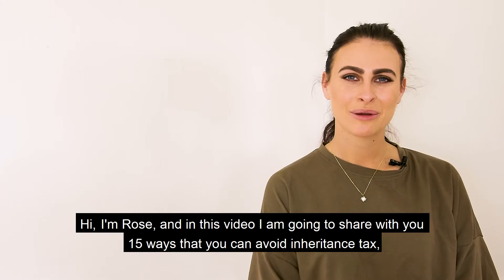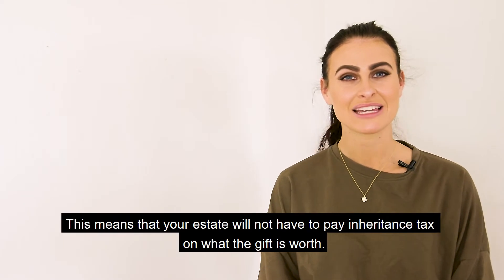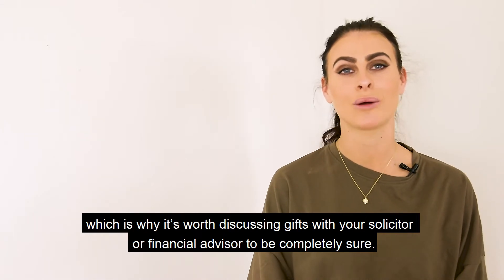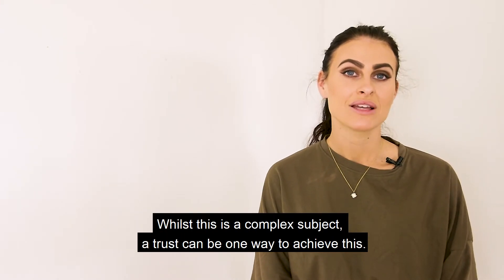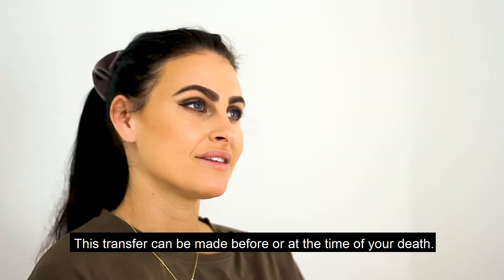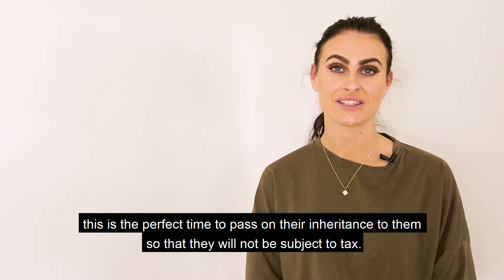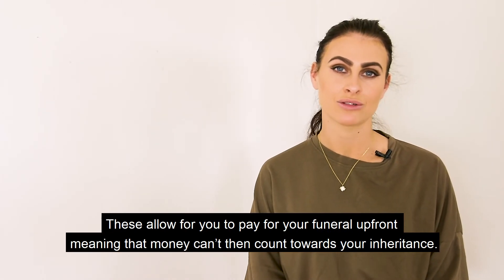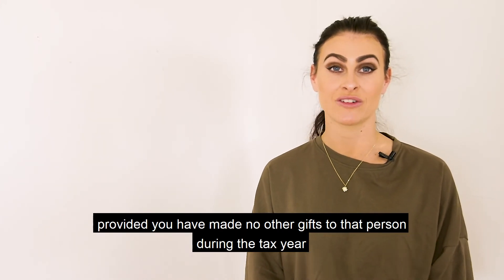15 Secrets to Reducing Your Inheritance Tax Bill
Discover the secrets of shielding your assets from excessive taxation in this informative video on "how to avoid inheritance tax". If you're looking to preserve your wealth and ensure that more of your hard-earned money is passed on to your loved ones, then this is the video for you. This guide breaks down the complexities of inheritance tax planning, providing you with effective strategies to reduce or even eliminate your inheritance tax liabilities.

Inheritance tax can be daunting for many people. By engaging with our expert advice on inheritance tax tips and inheritance tax advice, you can make informed decisions about estate planning and asset protection. This video will help you understand the various thresholds and exemptions that could be crucial in wealth preservation. Learn about estate tax planning and how to maximise tax relief opportunities for yourself and your family.

Tax planning UK can be intricate, involving many legal aspects, including inheritance law UK and capital gains tax considerations. Our video demystifies these topics and discusses how financial planning is key in reducing inheritance tax. This includes an in-depth look at the inheritance tax threshold and how to use tax exemption advice effectively.

Moreover, we explore advanced tax planning strategies that involve tax deductions and minimisation techniques, which can safeguard your assets from the estate inheritance tax. Financial advice in this video also covers tax avoidance legally and ethically, ensuring you know the best ways to handle your financial inheritance planning.

Understanding these tax saving tips not only helps in managing your current financial situation but also prepares you for future wealth transfer strategies. It's not just about knowing the laws but applying them in a way that benefits your personal financial circumstances.

Actionable Steps
Practical Steps to Reduce Your Inheritance Tax

For More Information and Social Media Follow